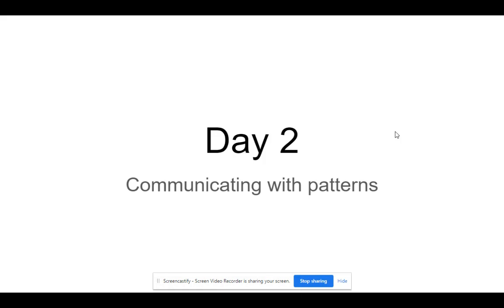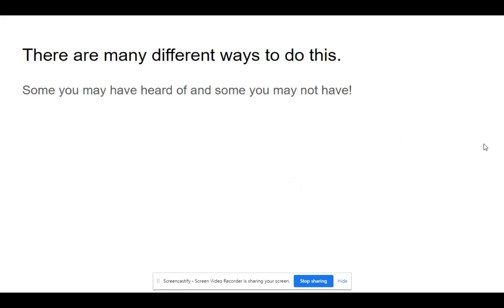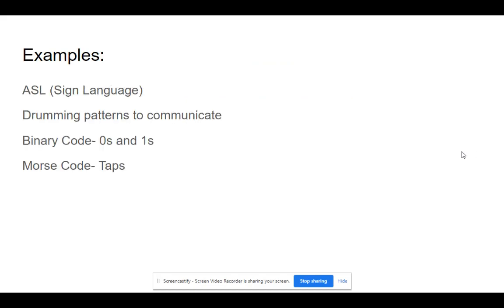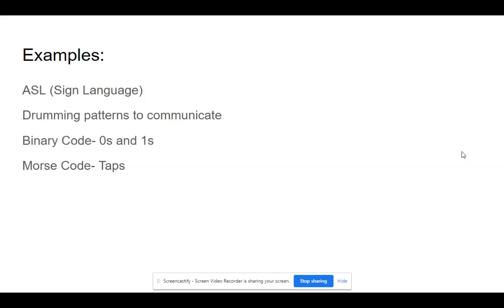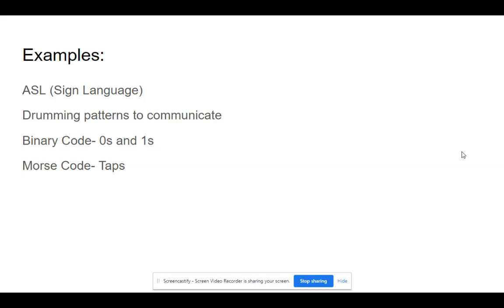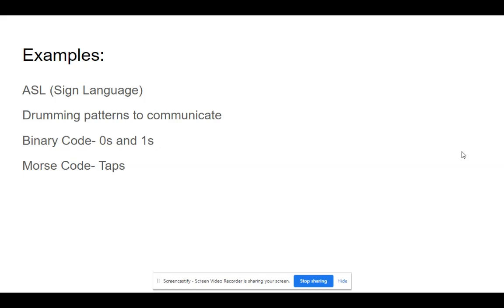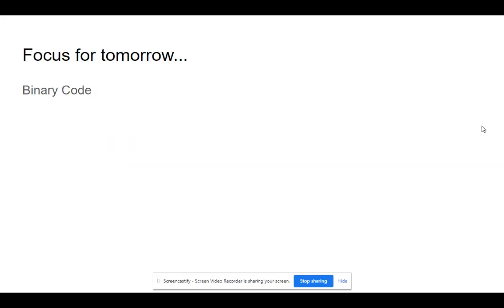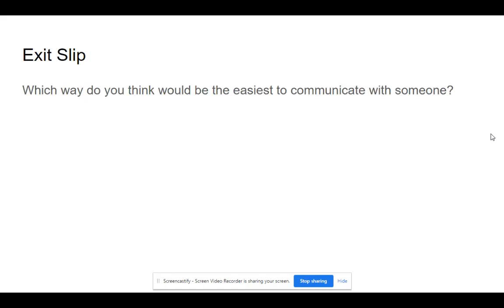Patterns and Communication Day 2